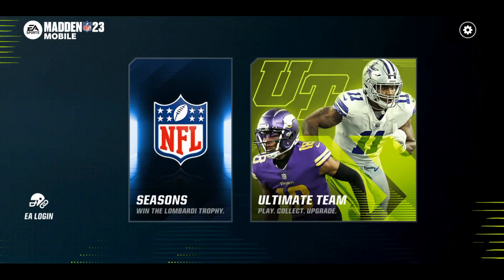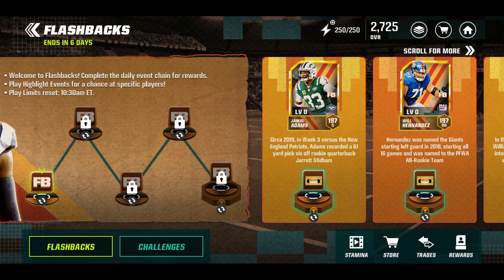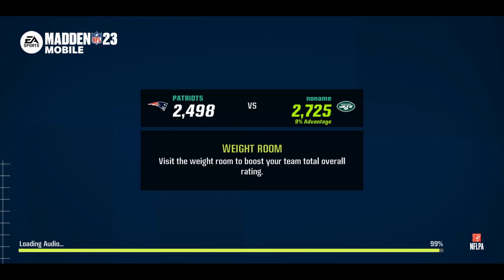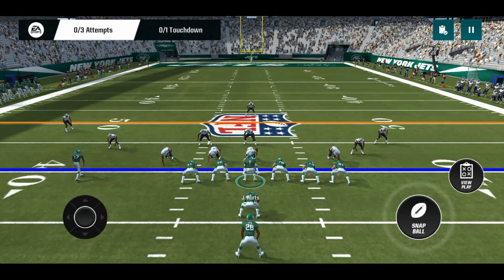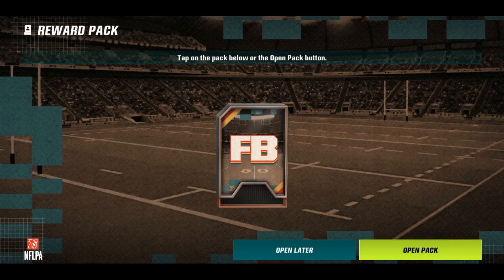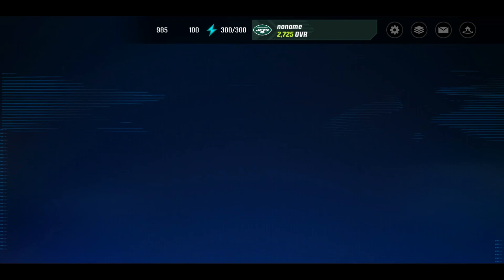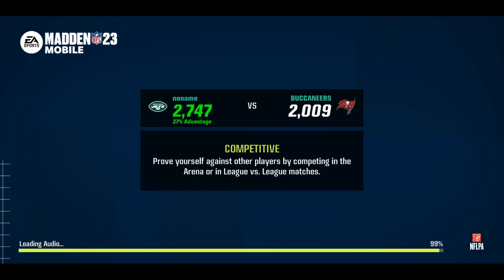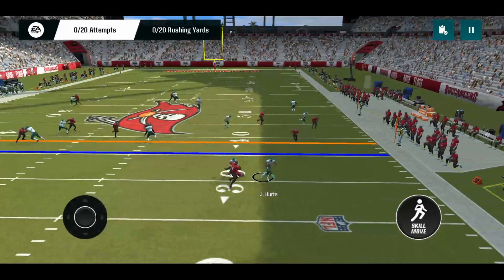How to Get FREE Cash in Madden NFL 23 Mobile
In this video, I'll be sharing my top 5 tips and tricks to help you get FREE cash in Madden NFL 23 Mobile for both Android and iOS users. Say goodbye to being cash-strapped, and level up your gameplay with these proven methods!

Timestamps:
0:00 - Intro
0:20 - Tip 1: Online Generators
1:05 - Tip 2: Complete Daily and Weekly Challenges
1:34 - Tip 3: Participate in Events and Tournaments
2:05 - Tip 4: Connect with Friends and Join Leagues
2:33 - Tip 5: Keep an Eye on Special Offers
2:59 - Outro

If you find this video helpful, make sure to share it with your fellow Madden NFL 23 gamers!